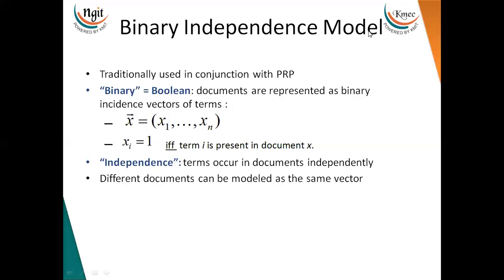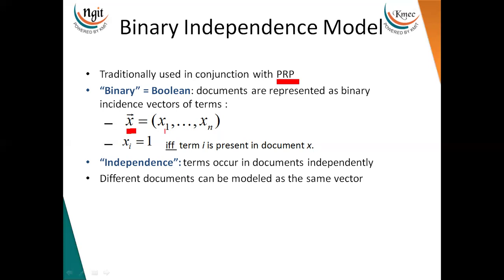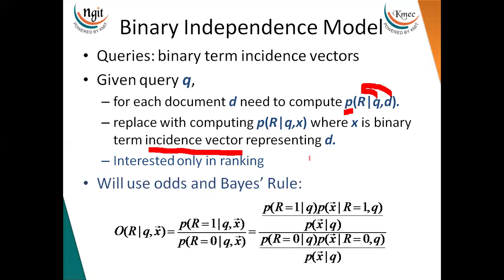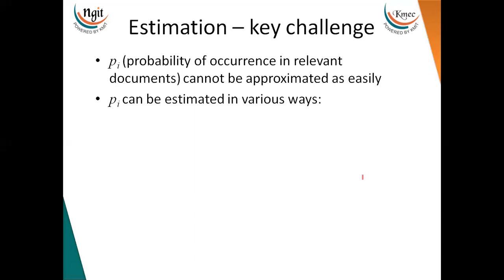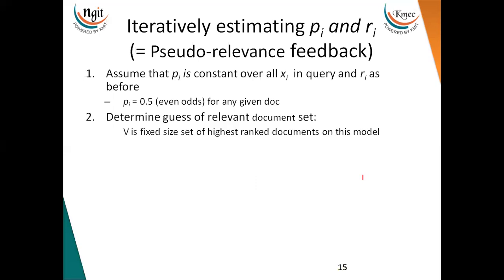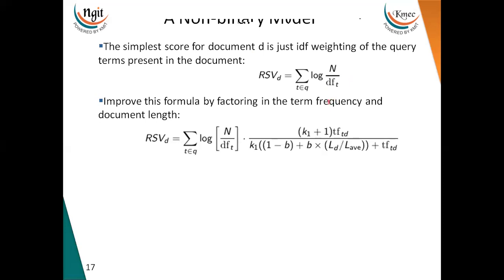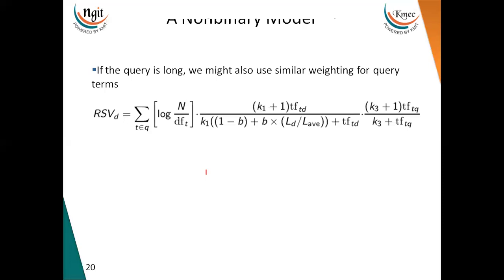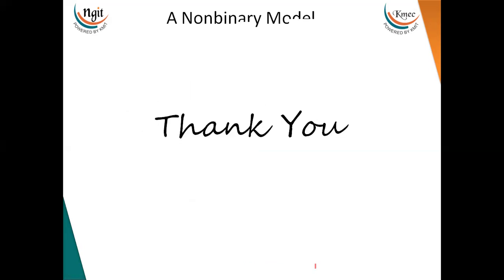1.5 Non Binary Independence Model